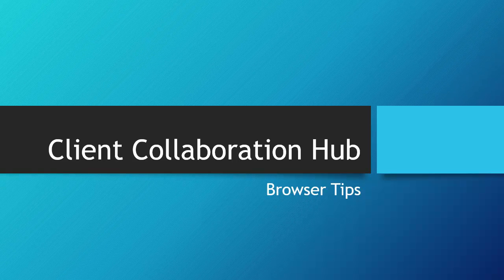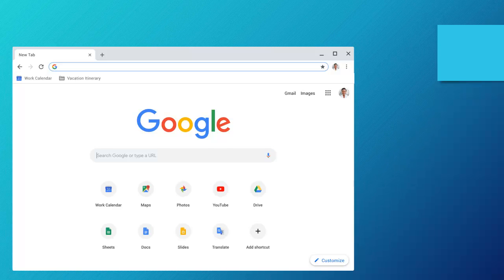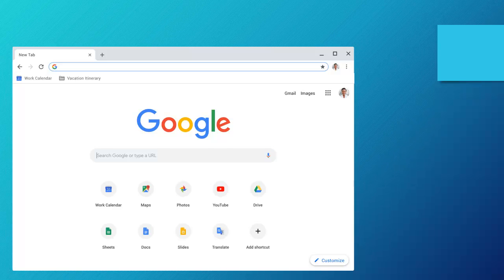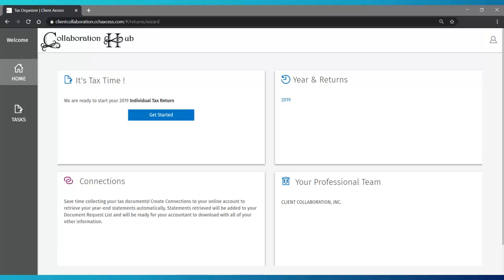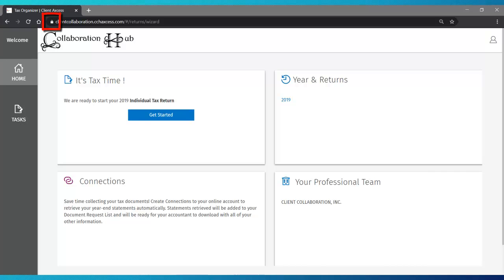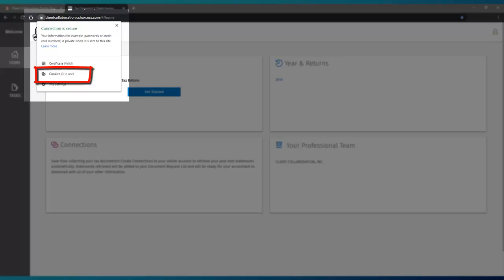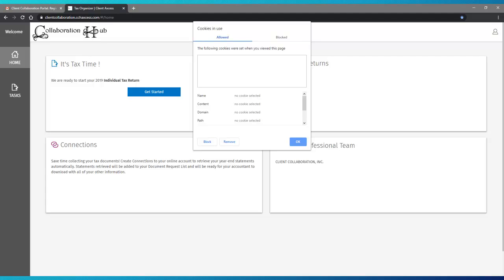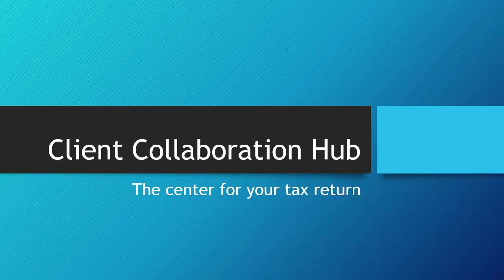CCH Axcess™ Client Collaboration: Browser Tips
Let us guide you through some quick tips as it relates to your web browser and assist you if you encounter an issue.